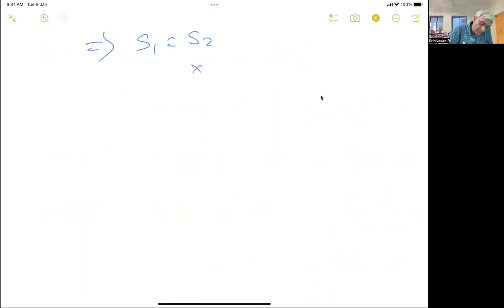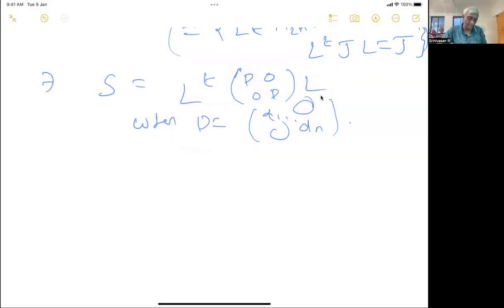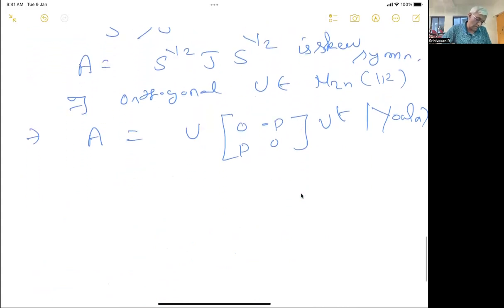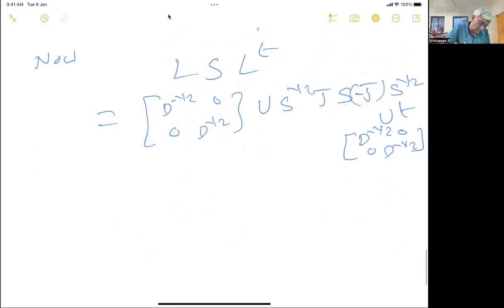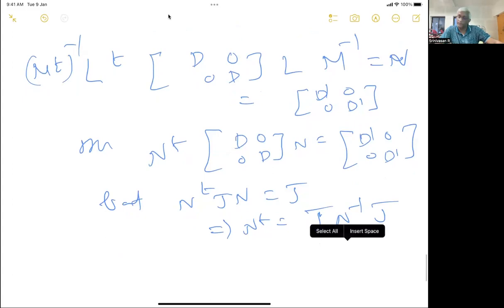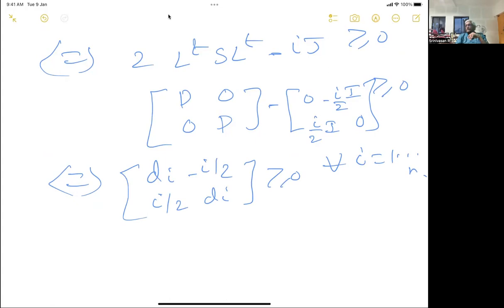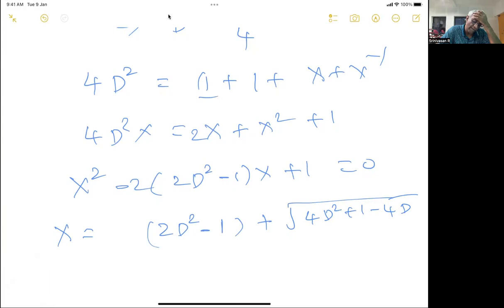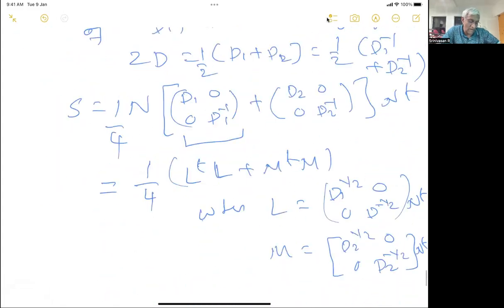Williamson normal form and Gaussian Covariance Matrices